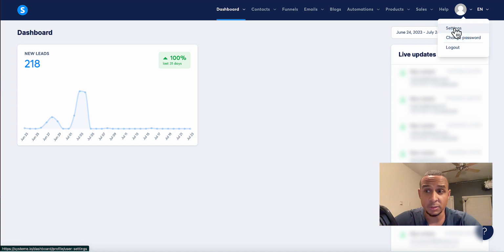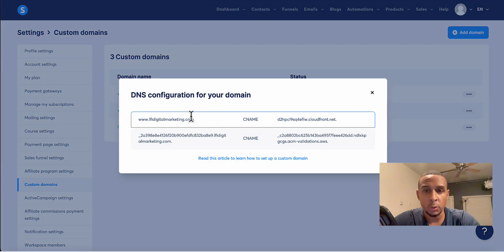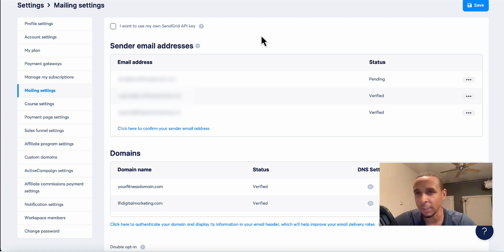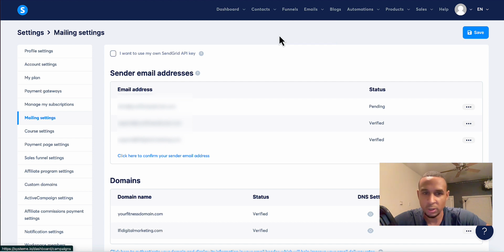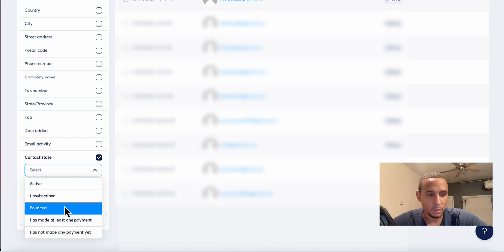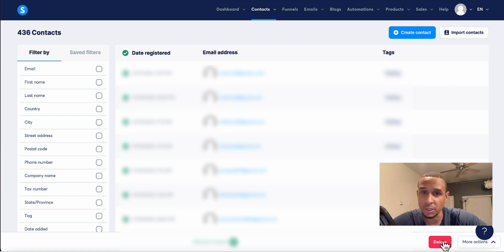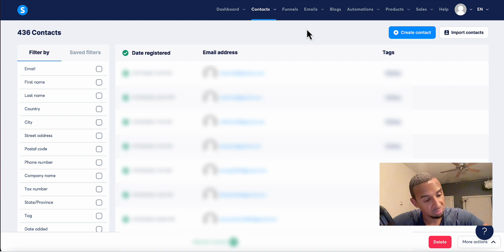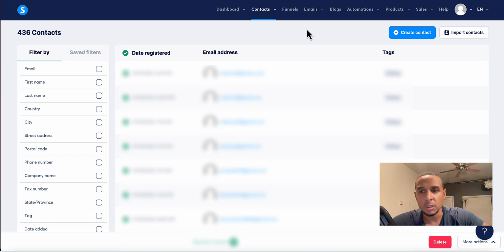Avoid These Mistakes to Improve Your Email Reputation in Systeme IO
Have you ever wondered why people aren't opening your emails or clicking on your links? In this video, I go over some tips that will help you improve your email reputation, this can be done in whatever email marketing platform you use but I'm going over it within systeme.io

Note: I may receive commissions (at no additional cost to you) when you click my link(s) and make a purchase. However, this does not impact my belief in the quality of the products I recommend because I use these products myself.